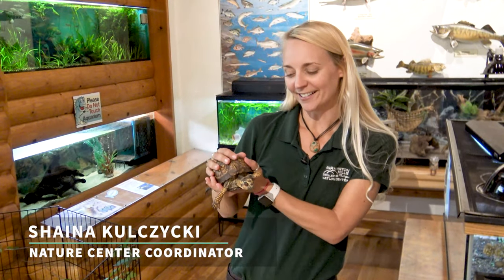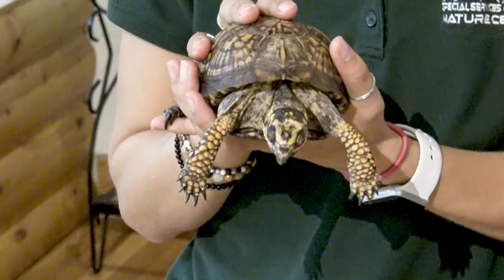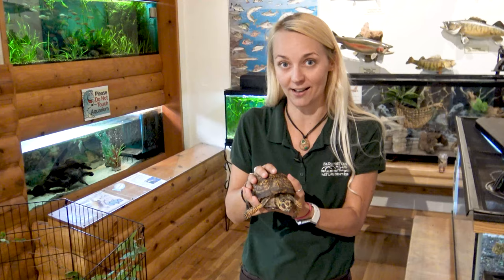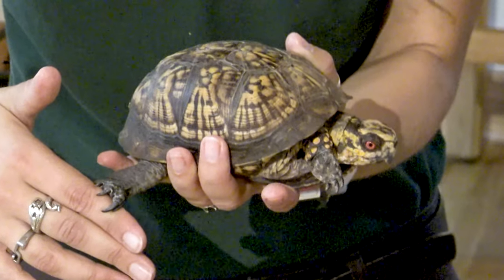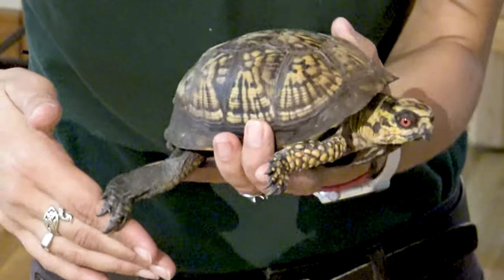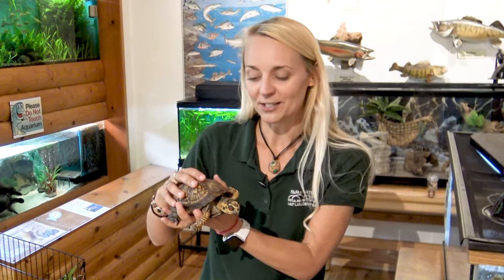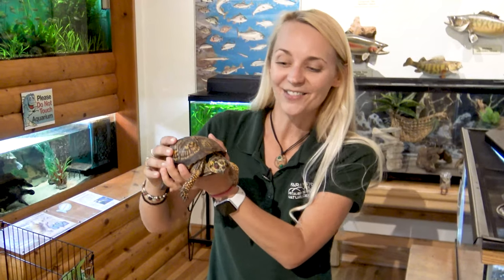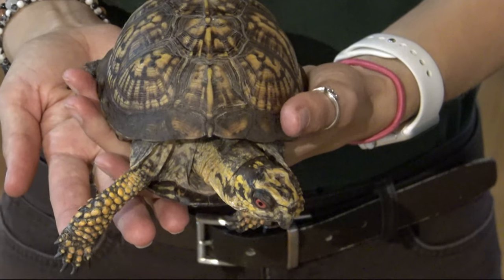Nature Center Friends "Raphael" the Turtle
Did you know your Farmington Hills Nature Center is full of wild, furry, and fun animals? Shaina introduces us to your Farmington Hills Nature Center Friends!